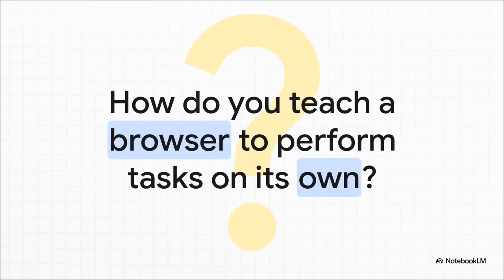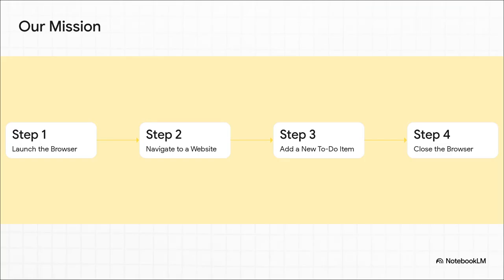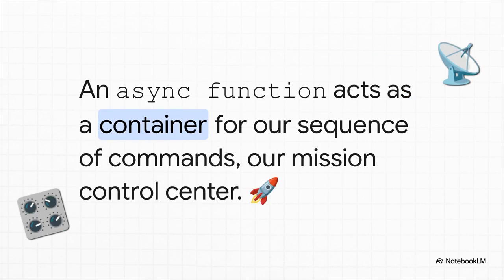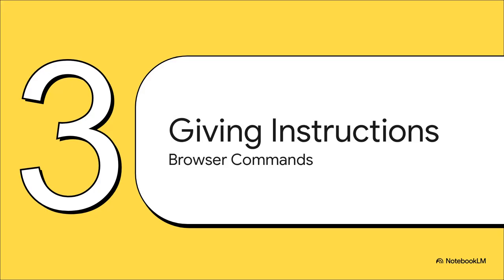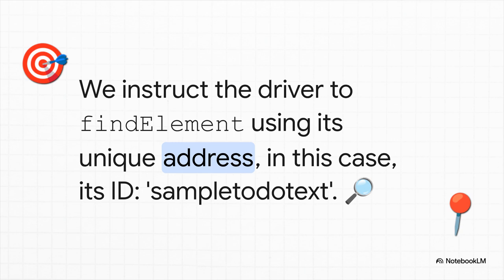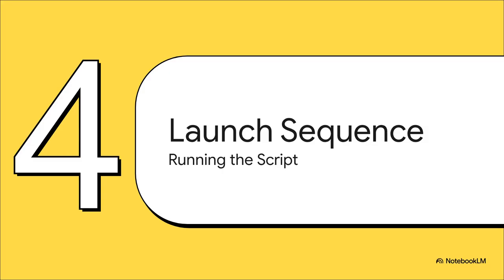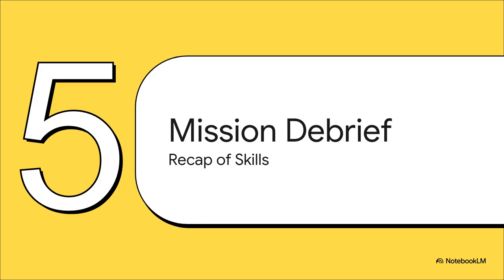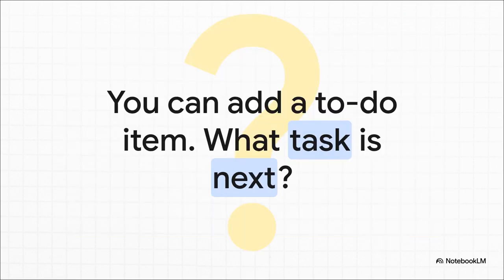02 JavaScript + Selenium | Your First Selenium Script